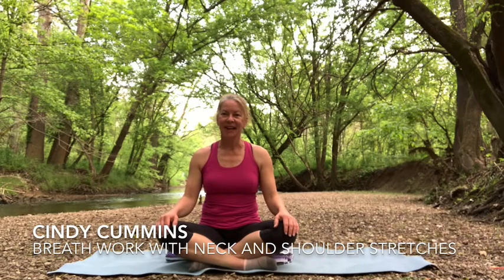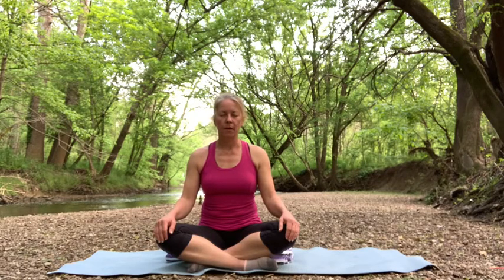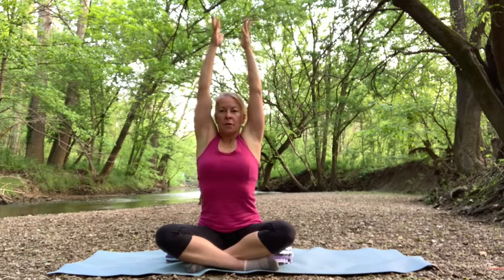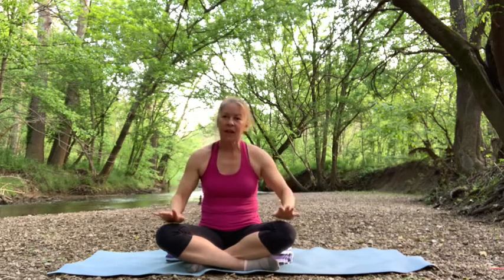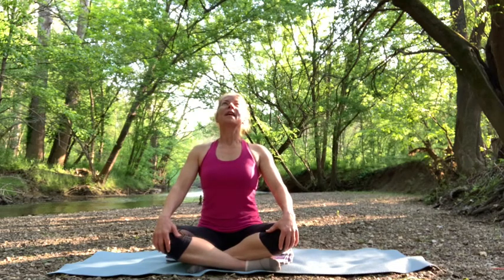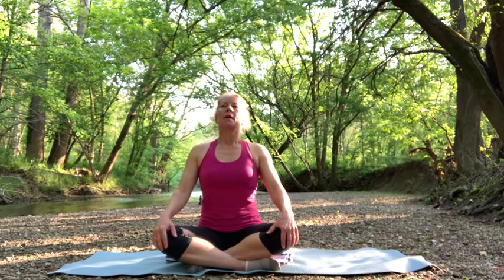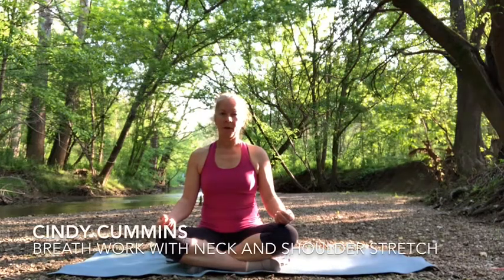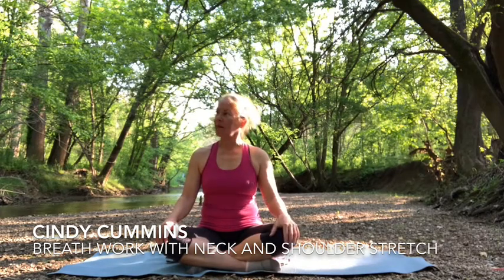30 minute Breathing with Neck and shoulder stretches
Enjoy early morning on Beargrass Creek with some mindful breathing.
Check in with your energy and then with your shoulders and neck.
Notice if you are carrying any tension.

Consult with your healthcare professional before doing this video.  Use of this video is at your sole risk, and you agree to hold harmless Cindy Cummins of any losses, injuries or damages resulting from any and all claims that arise from use or misuse of this video content.